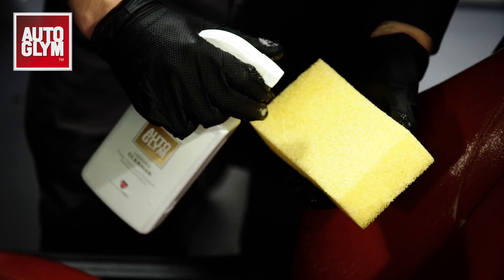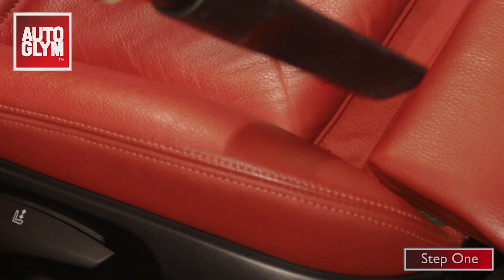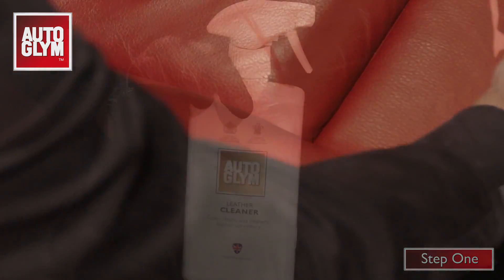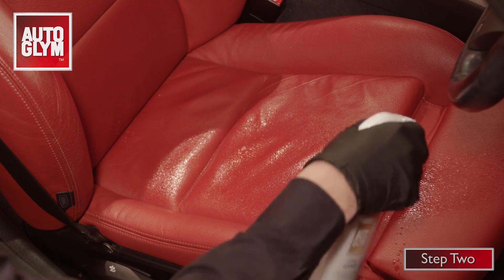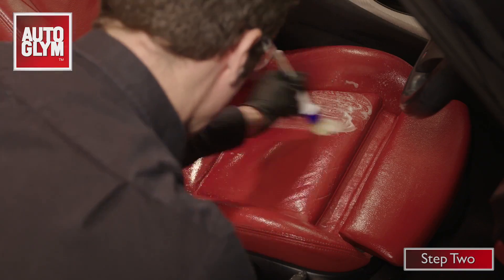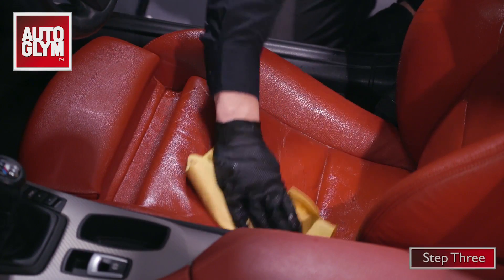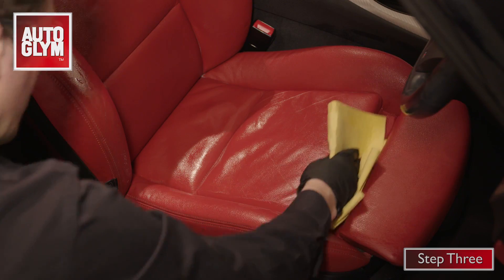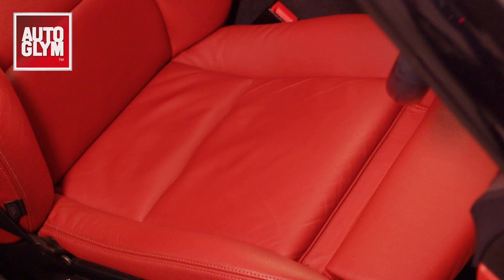Autoglym Leather Cleaner (læderrens)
Indeholder et specielt rengørings– og lugtfjernermiddel, som nænsomt rengør og opfrisker læderindtræk. I modsætning til mange rengøringsmidler, har Leather Cleaner en neutral PH-værdi og fjerner derfor ikke de vigtige olier i læderet, som holder det smidigt og mindsker revne-dannelser. Efter rengøring, bør efterbehandling foretages med Leather Care Balm/Cream for at sikre en lang holdbarhed og hindre udtørring.